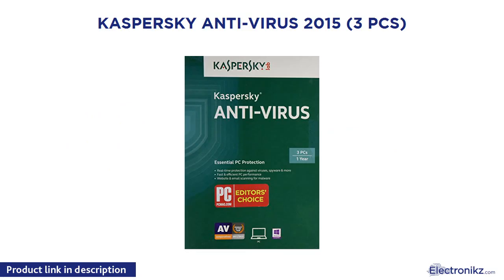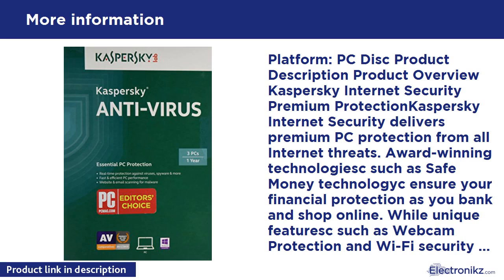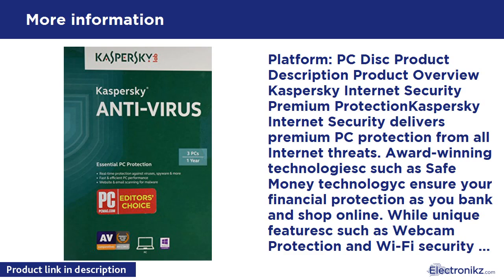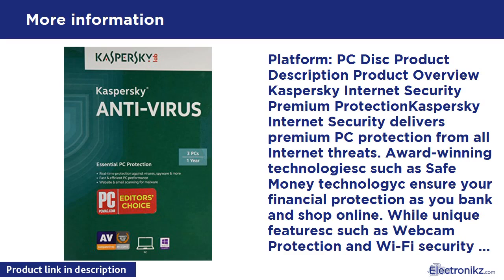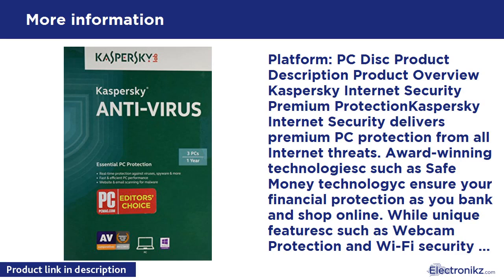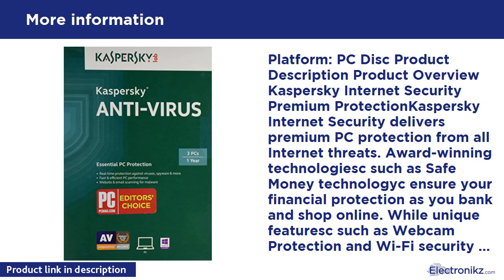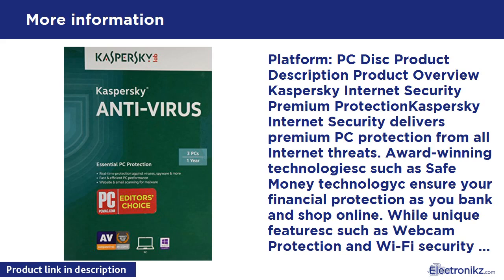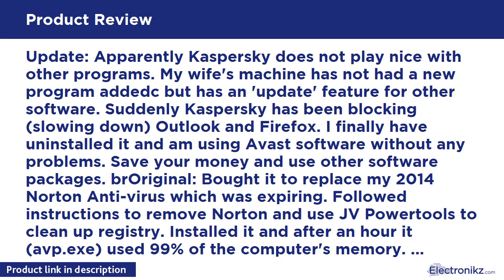Tech Product Review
Protects against the latest spyware and more Scans website links and email -to protect you against malware Combines security and efficiency-so your PC performs safely

Kaspersky Anti-Virus 2015 (3 PCs) Overview